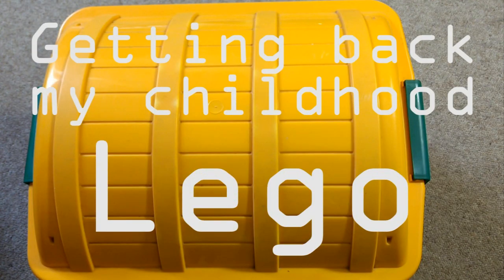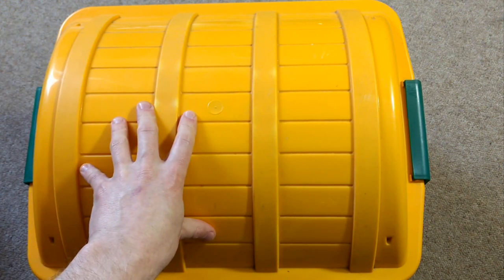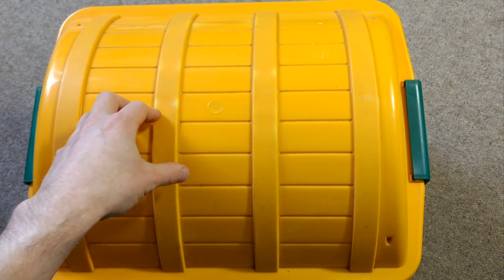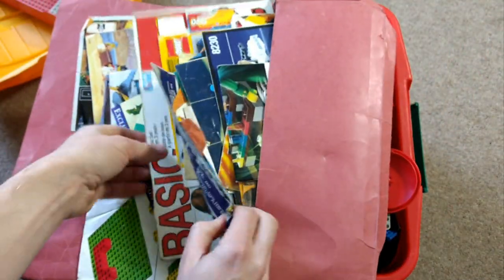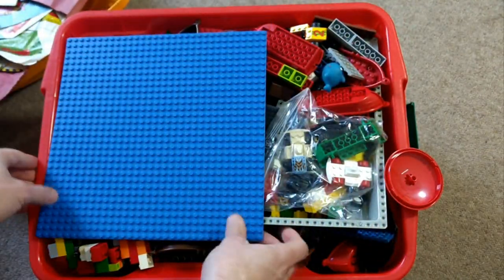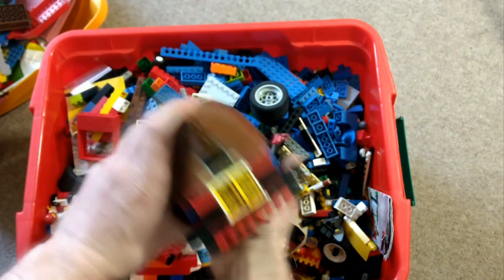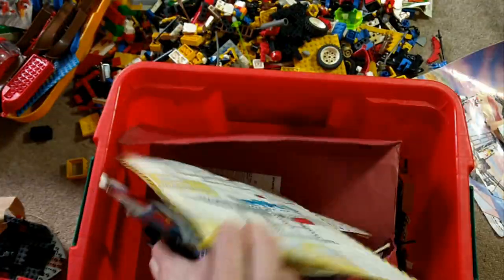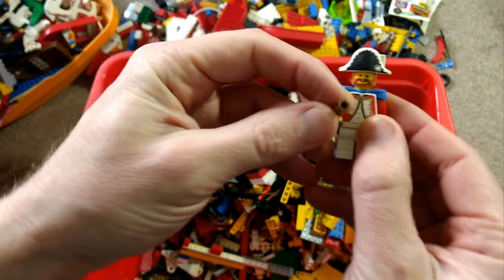Getting back my childhood Lego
I thought that my childhood Lego was lost - that it had been sold on Ebay, or left in the attic of an old house. But this Christmas I discovered that my brother had it stored away in a big chest. My mum and dad brought it down when they visited me. See what was inside the chest and let me know which sets you'd like to see in a speed build or stop motion!